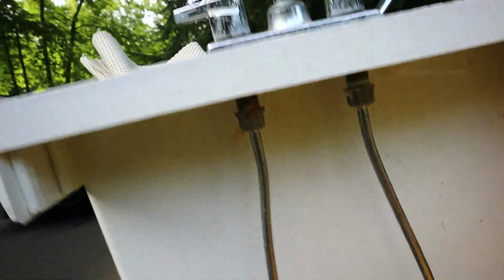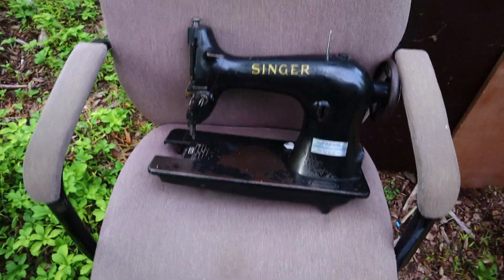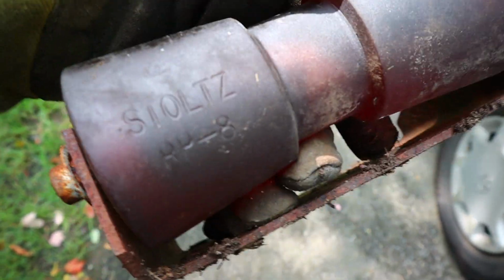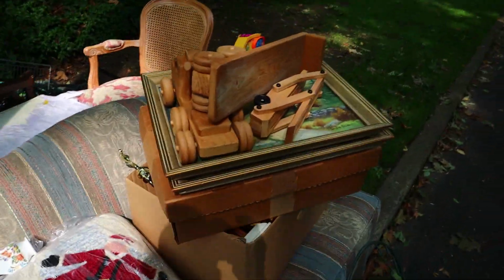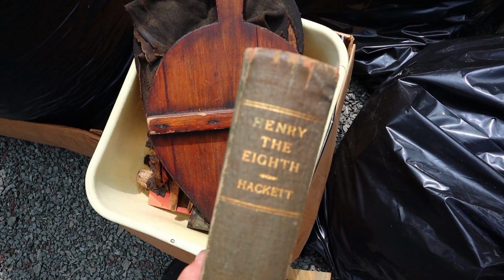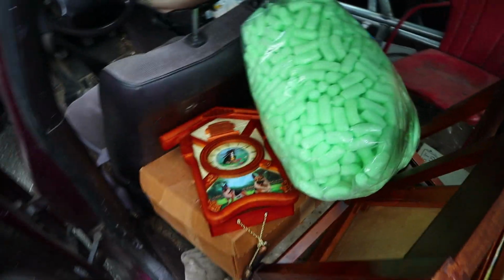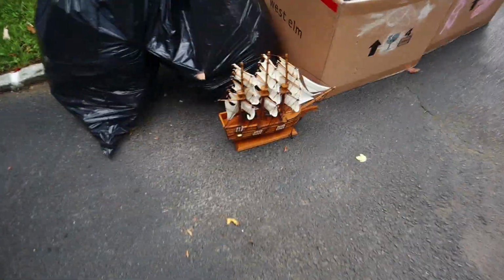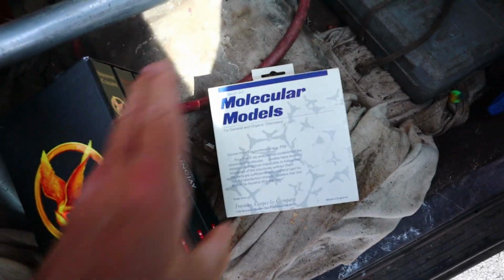Trash picking in the suburbs for scrap metal and other weird stuff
Another day of trash picking, scrap metal and talking to myself.  Recorded on my Canon M50,